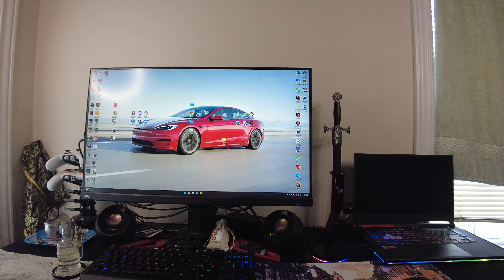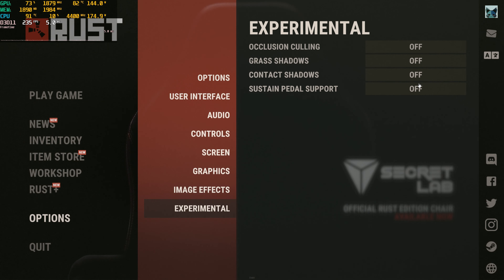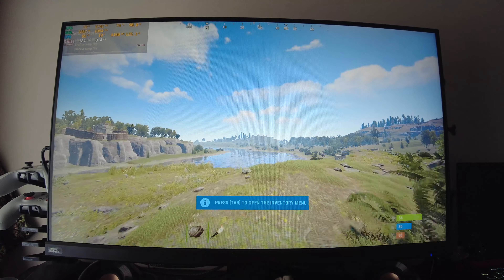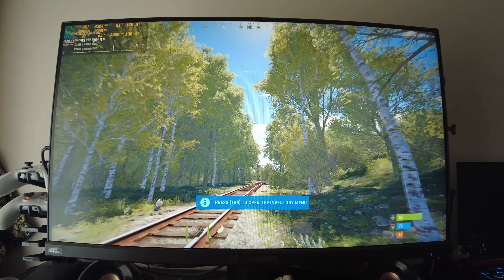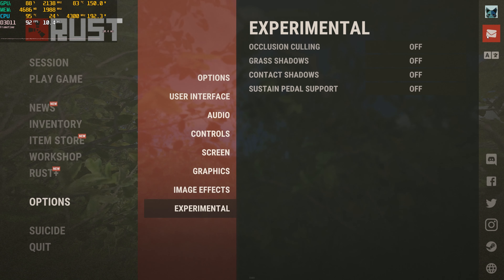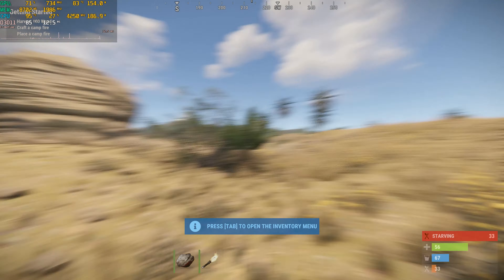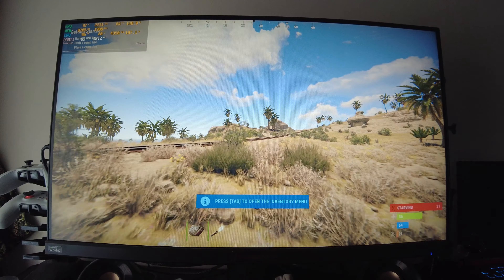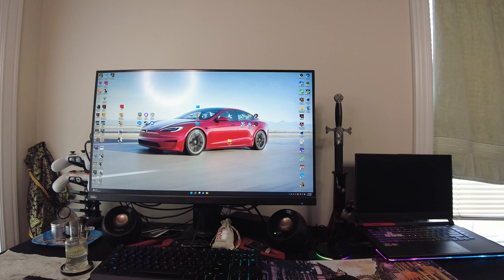Asus ROG Strix G15 Advantage Rust 1440p Low-Maxed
What's up everybody got another gameplay video for you guys today. Today we got ourselves some Rust. So now we will move on to 1440p on an external monitor. Then we will move to the rest of the resolutions.

into - 0:00-0:29
Low Settings - 0:30-1:27
Low Gameplay Screen Recoorded - 1:28-2:32
Low Gameplay Camera Recorded - 2:33-4:00
Medium Settings - 4:01-4:30
Medium Gameplay Screen Recorded - 4:31-5:40
Medium Gameplay Camera Recorded - 5:41-7:03
High Setings - 7:04-7:32
High Gameplay Screen Recorded - 7:33-8:57
High Gameplay Camera Recorded - 8:58-10:17
Maxed Settings - 10:18-10:49
Maxed Gameplay Screen Recorded - 10:50-12:13
Maxed Gameplay Camera Recorded - 12:14-13:43
Outro - 13:44-14:27